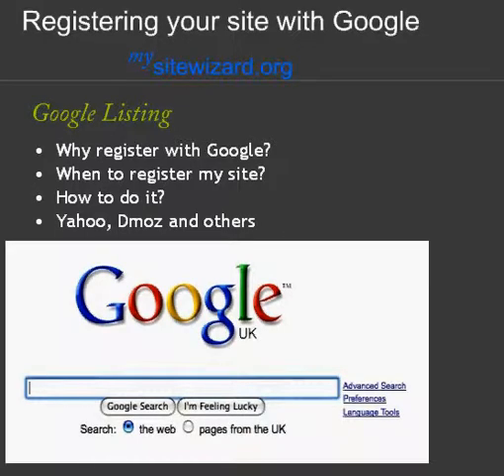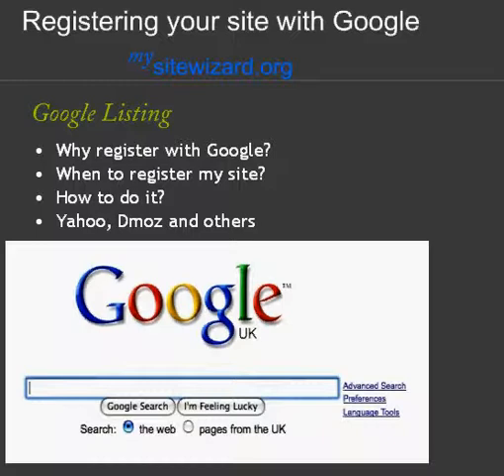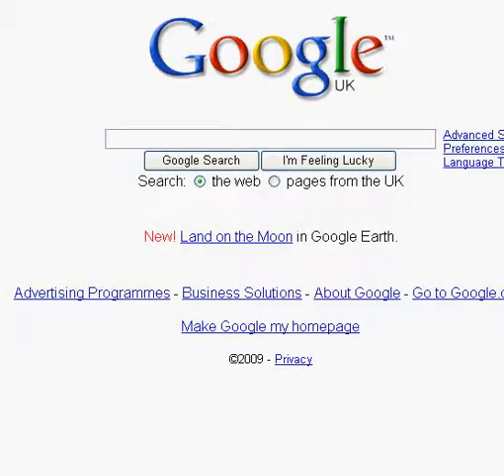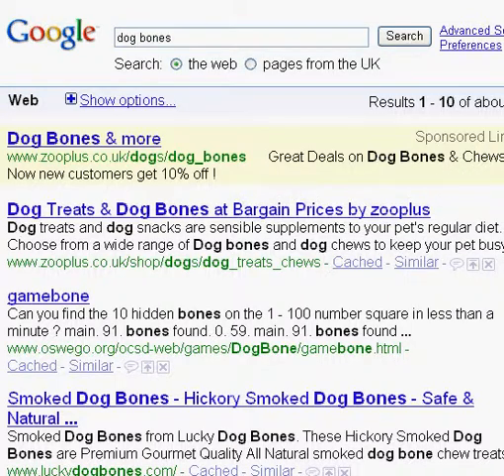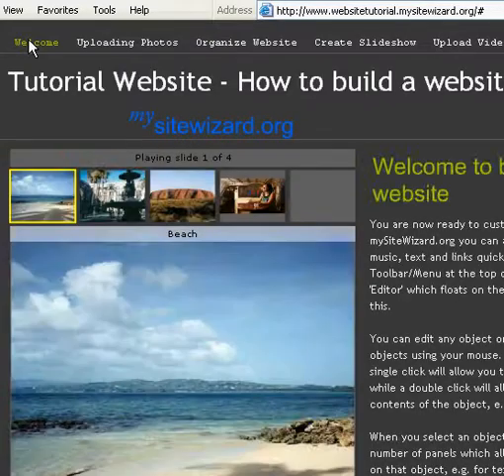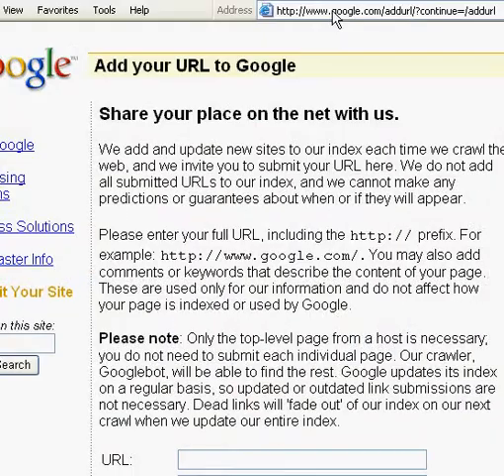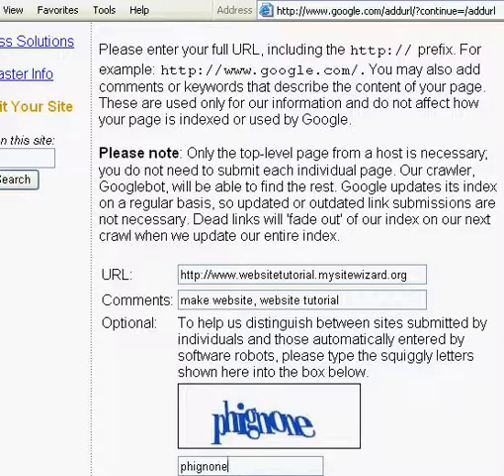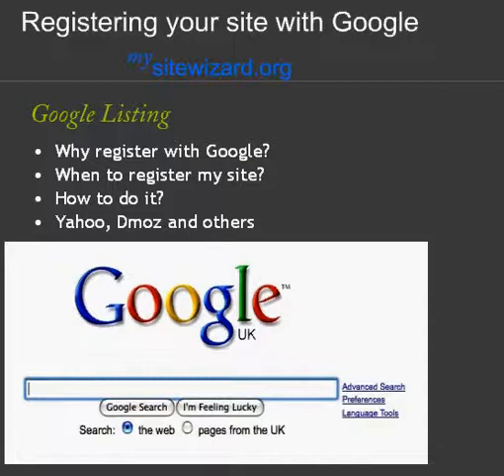Register site with Google: mySiteWizard.org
This is a simple process just follow my lead.  Lots of support at the blog. Please rate this video -thx Carol